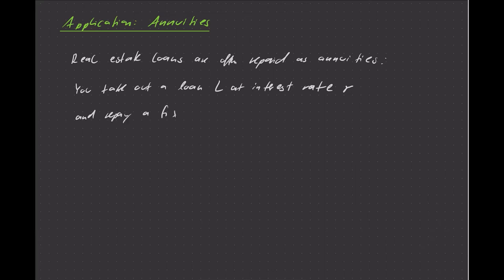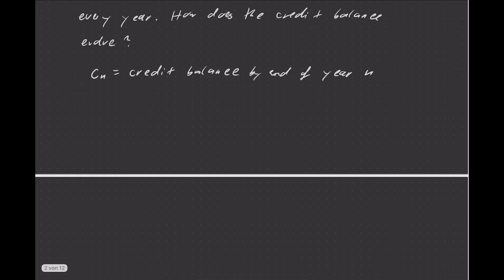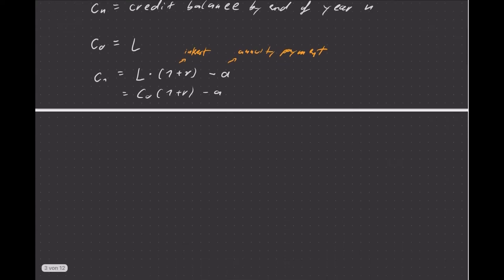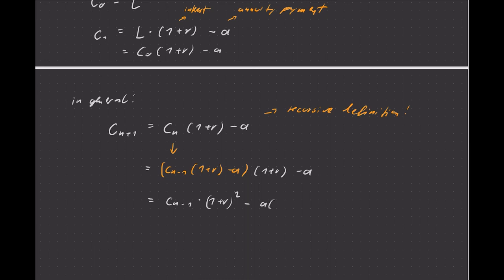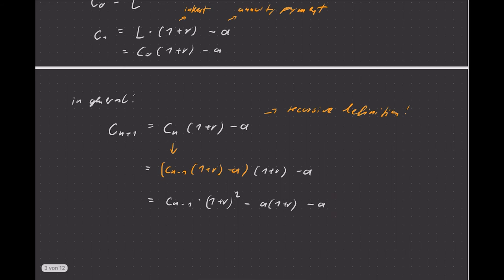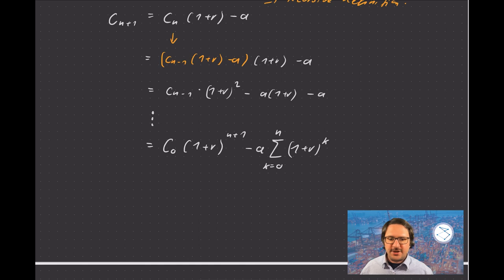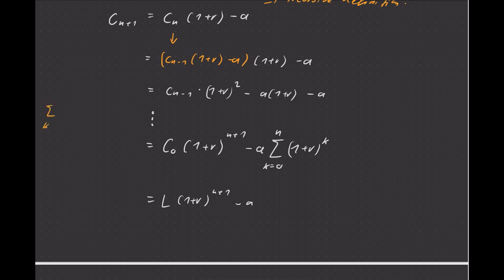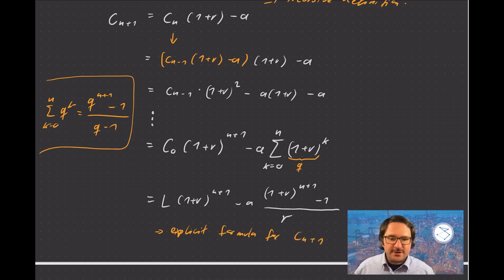MA9711: 064 - Application: Annuities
A little application for sequences.